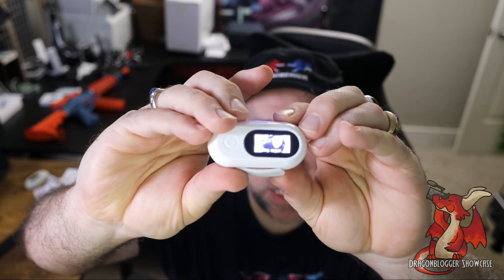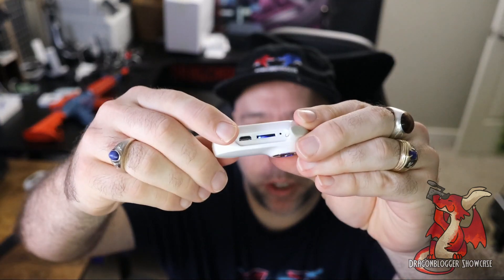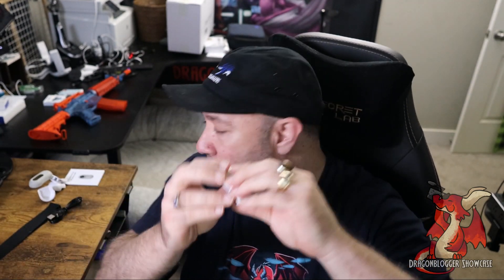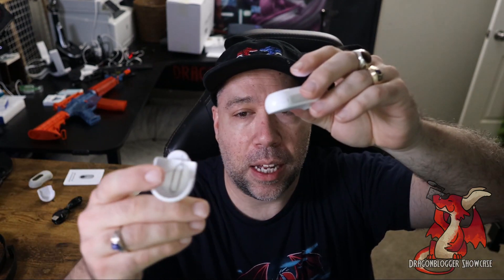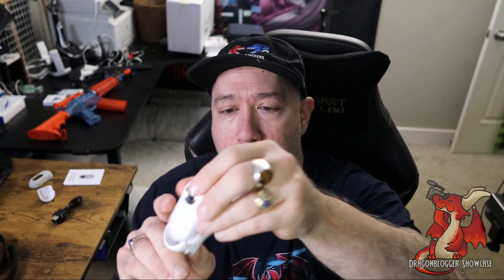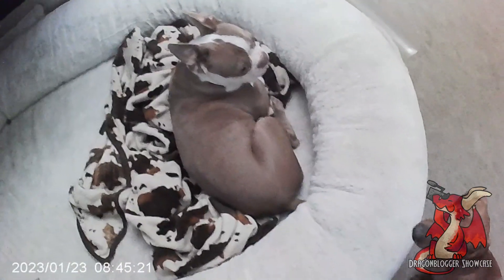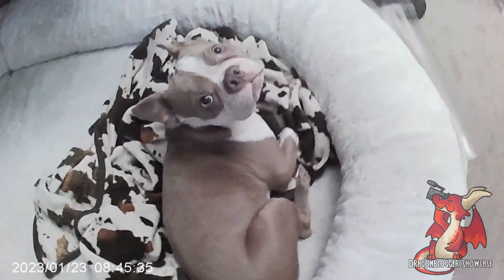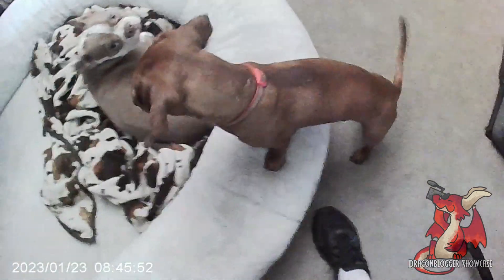Showcasing Kestanlora Pet Collar Camera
Check this out on Amazon

This pet collar camera will help you keep track of your pet while it is outdoors for up to 3 hours of camera time. With a 0.96 inch LCD screen, playback can be seen directly on the camera for easy use.